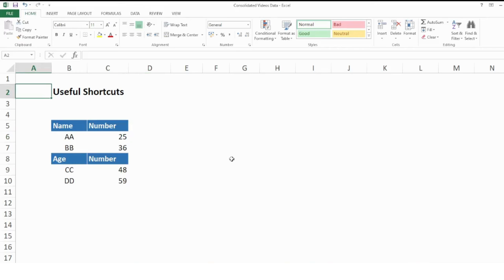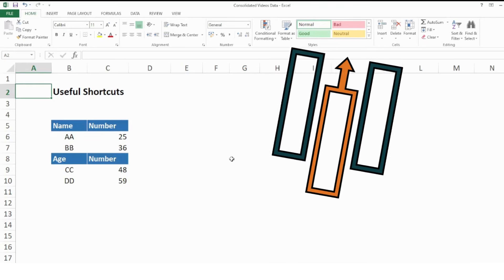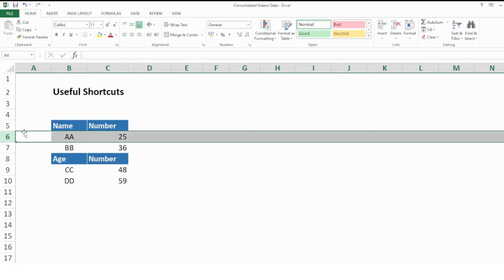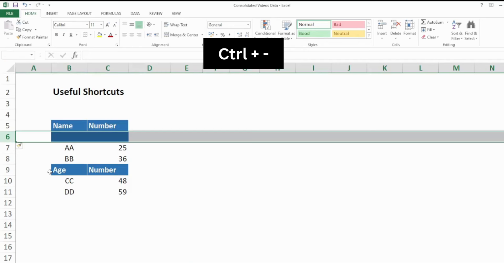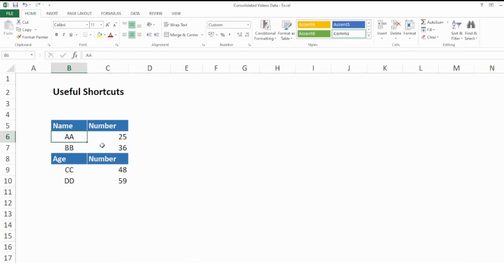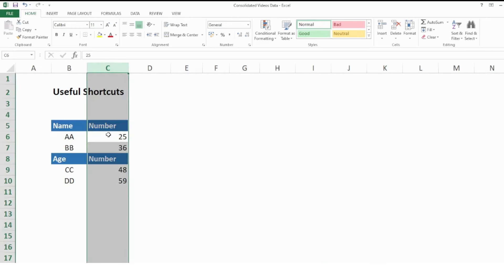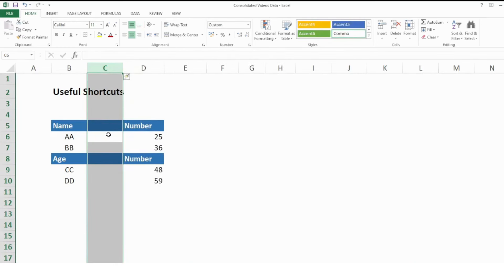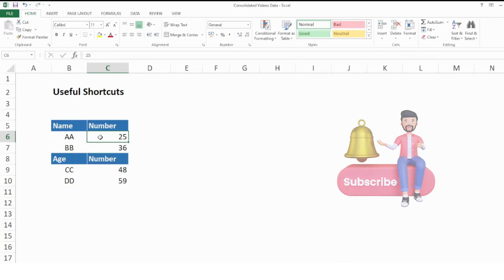How Select and Delete Column and Row with Shortcut in Excel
We will learn about how to select and delete column and row in Microsoft Excel with shortcut key.